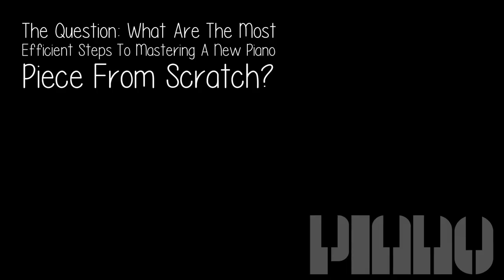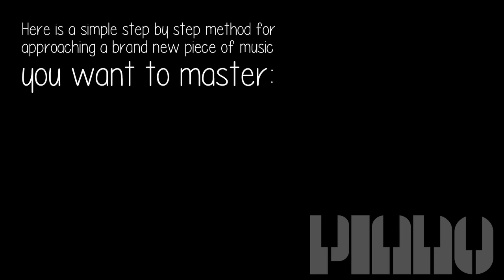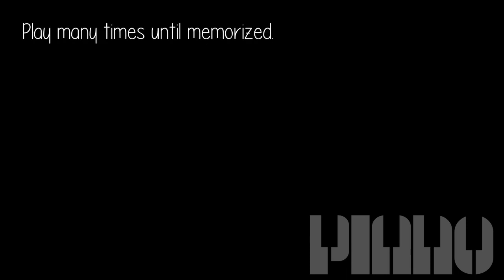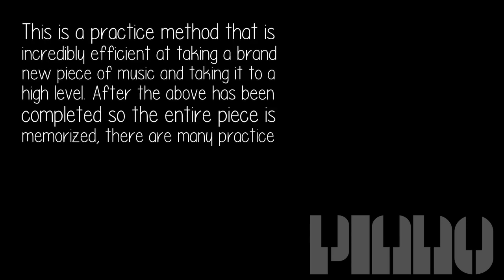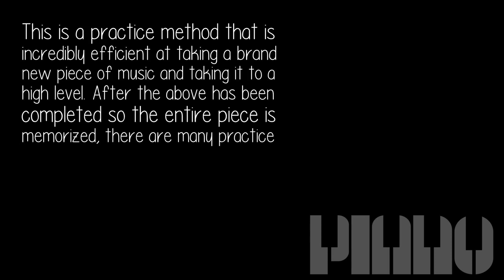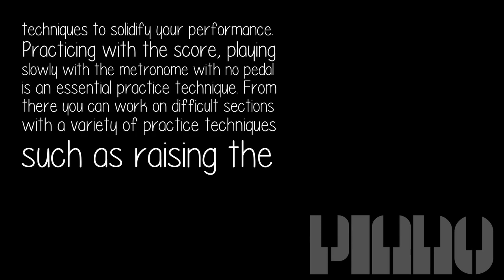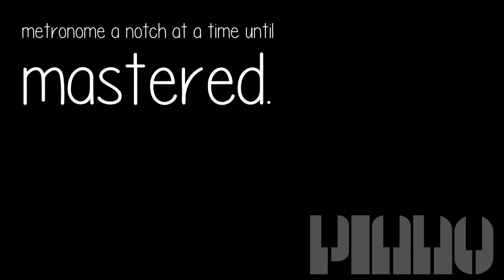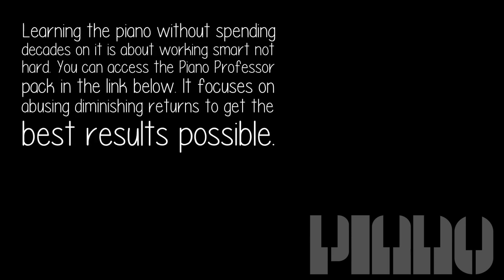What Are The Most Efficient Steps To Mastering A New Piano Piece From Scratch?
This is a practice method that is incredibly efficient at taking a brand new piece of music and taking it to a high level. After the above has been completed so the entire piece is memorized, there are many practice